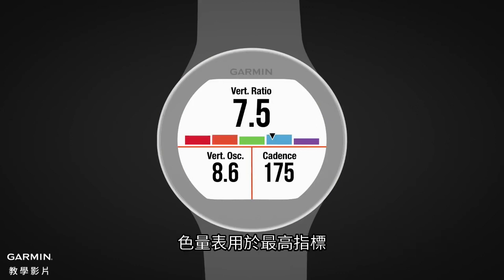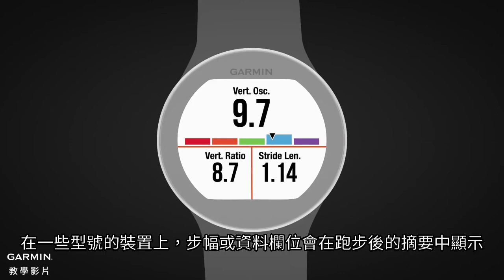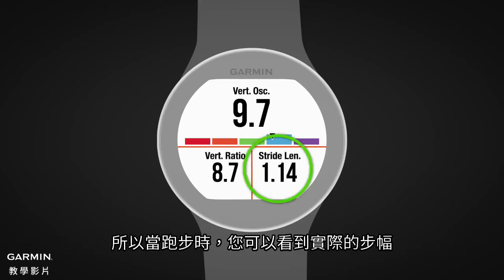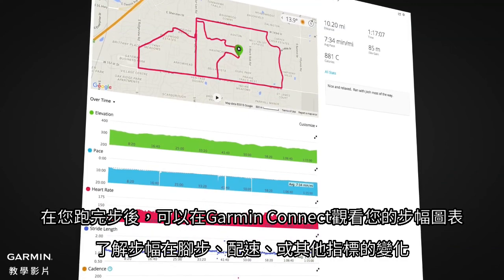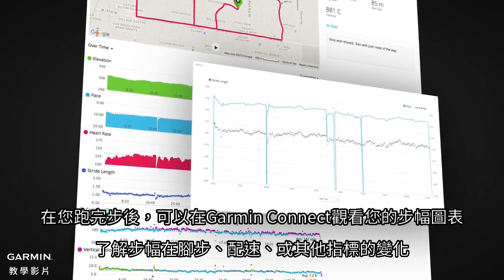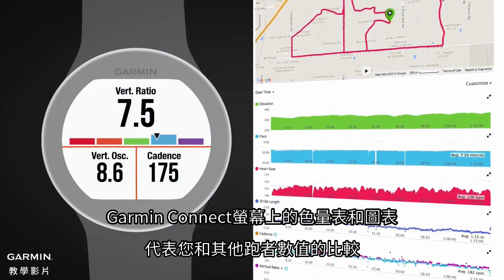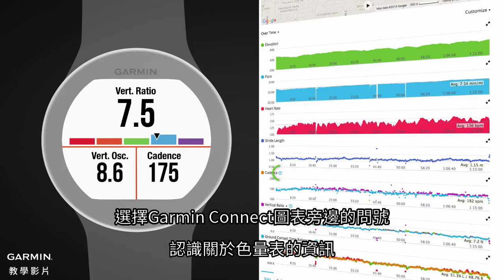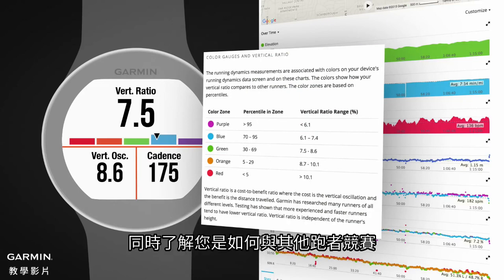【教學】進階跑步動態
您的Garmin裝置有著所有您需要測量跑者的數據。與HRM-Run偵測配對測量您的平衡接觸地時間、步幅和垂直振幅。觀看Garmin的Joe教您如何透過Garmin裝置上的進階跑步動態掌握您的數據。